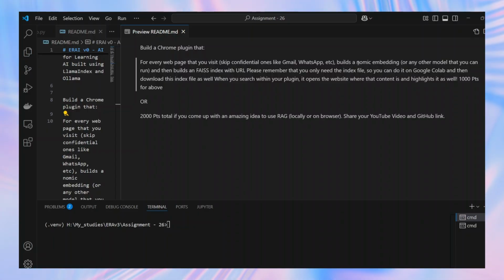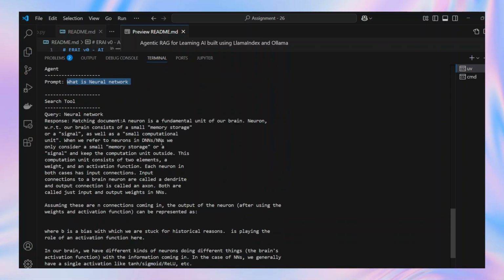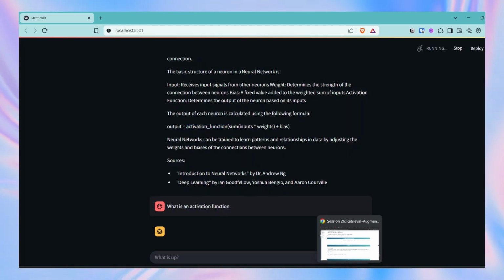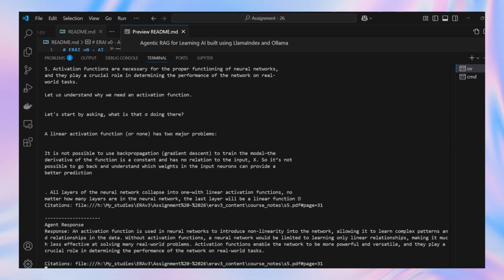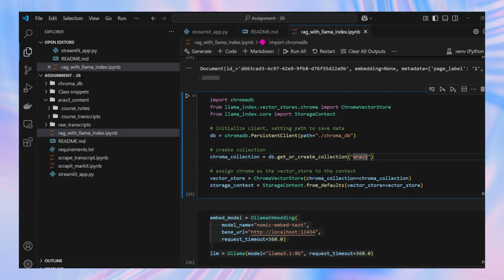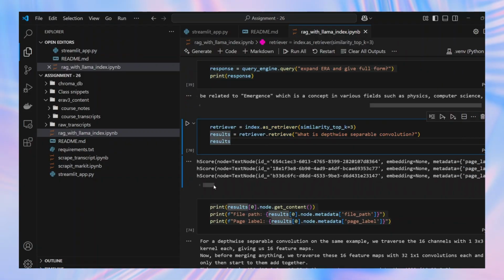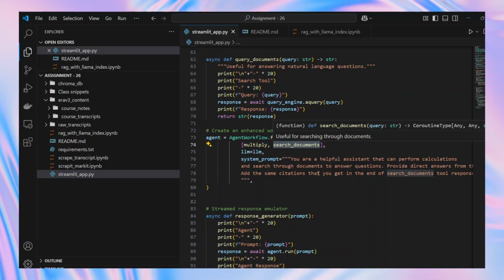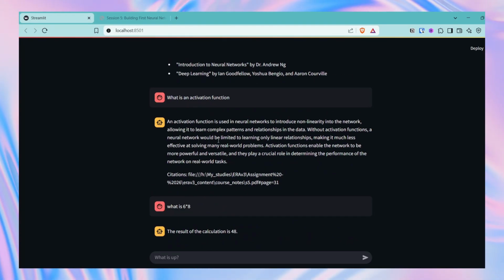Agentic RAG to answer any questions in AI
Agentic RAG for Learning AI built using LlamaIndex and Ollama for answering questions about AI with ERAv3 course content as context.

Models used:
Agent: llama3.1:8b
Embeddings: nomic-text-embed

Tools:
Search_tool: Retrieve context from LlamaIndex
Multiply: sample math tool

We can add more tools, for simplicity and checking RAG workflow, I have just used above two tools.